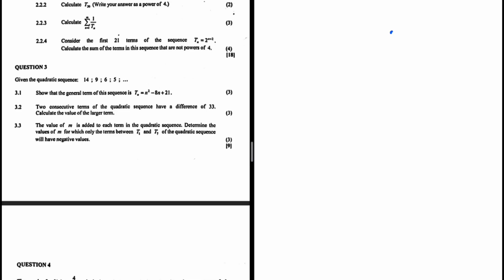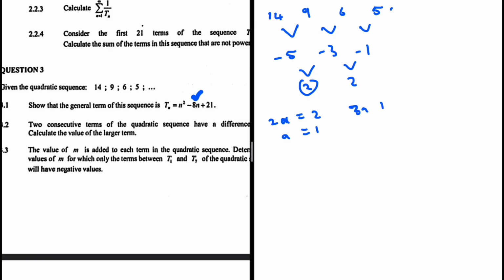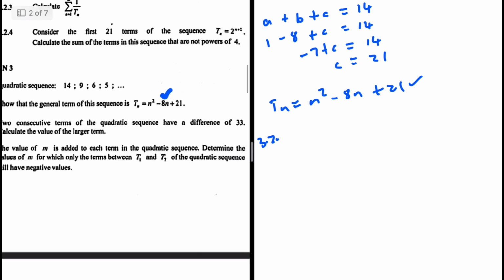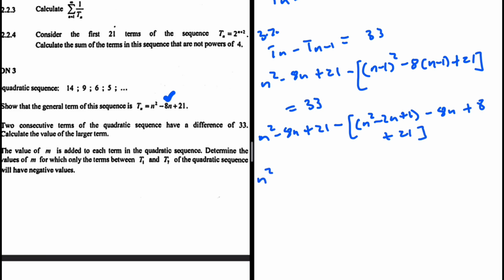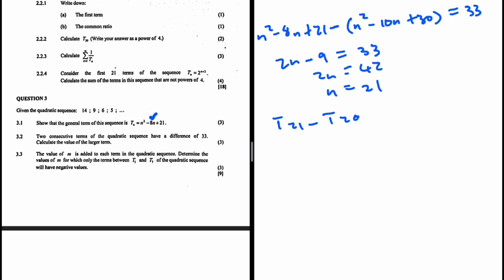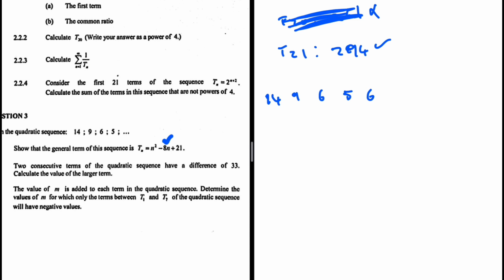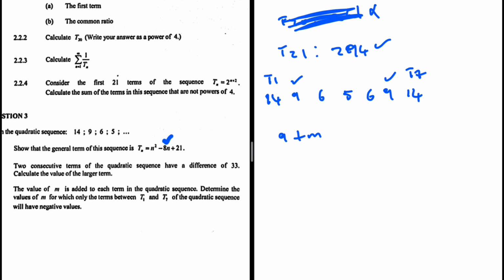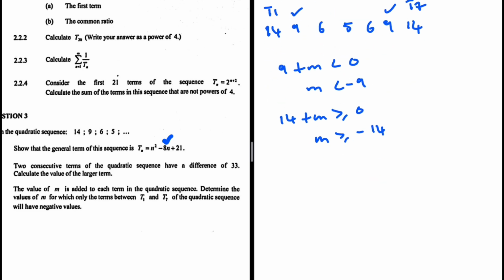May/June 2025 Grade 12 Maths P1 Question 3 Arithmetic & Geometric Sequence